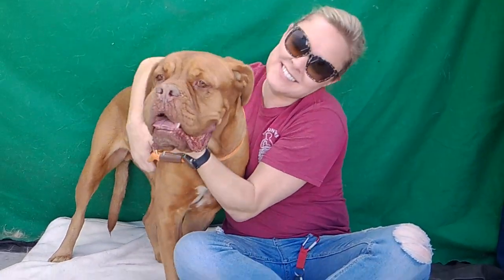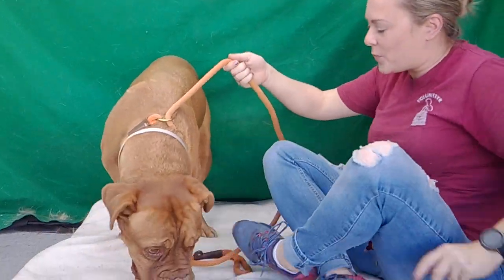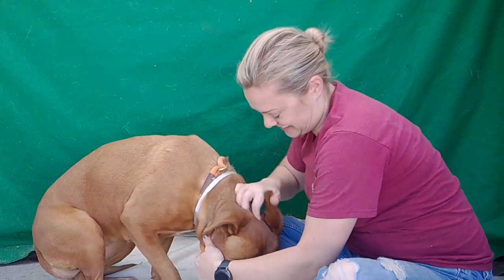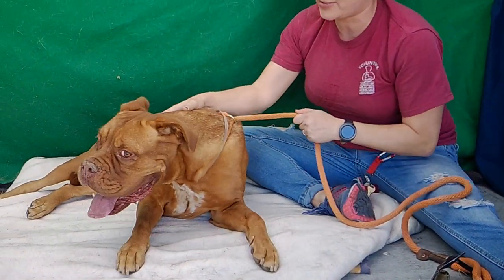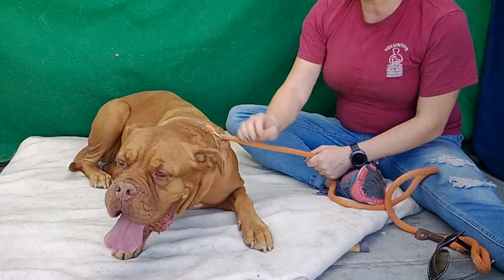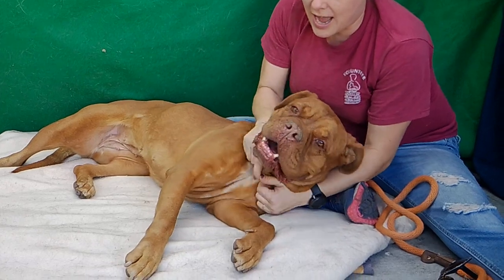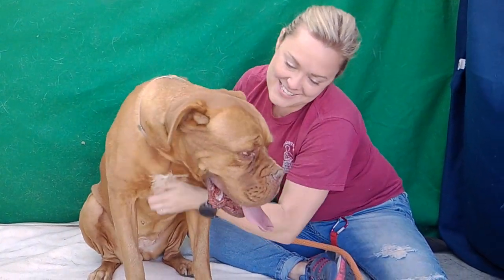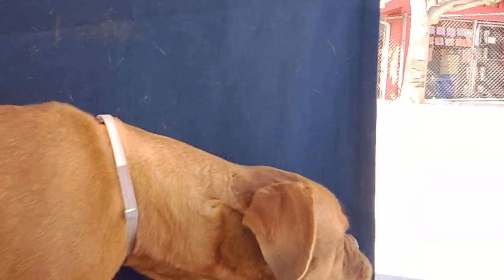A5326774 Luna | Dogue De Bordeaux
A5326774 Luna is a regal 4-year-old blonde female Dogue de Bordeaux who came to the Baldwin Park Animal Care Center on October 12th as an owner surrender for unknown reasons. Weighing 78 lbs, Luna is a magnificent girl with a cinnamon coat and a heart-melting, wrinkly face. She’s good on leash and wonderful with other dogs of all sizes. This girl is a true lovebug --she leans on her handler and eagerly receives affection. No wonder she’s a volunteer favorite! She seems to have been well-cared-for and taught excellent manners,  she’s ready for another loving home!